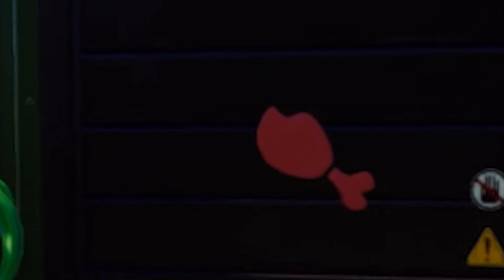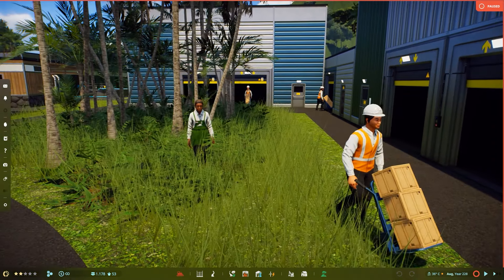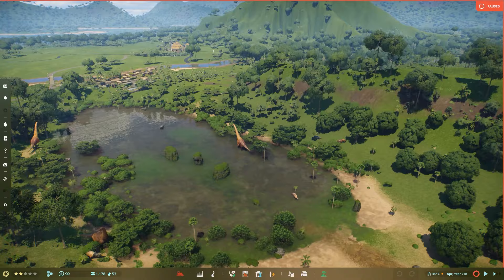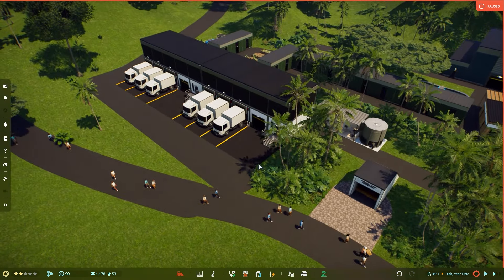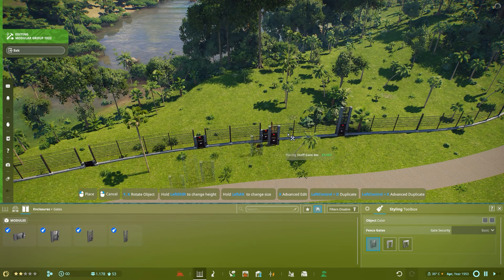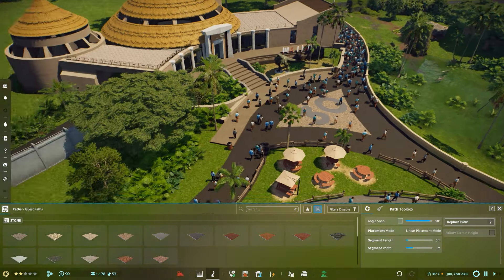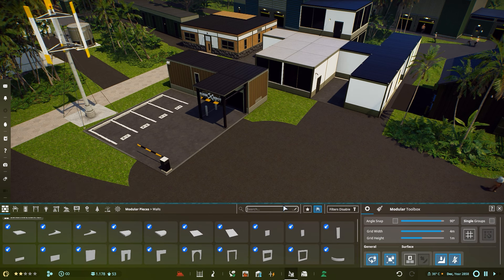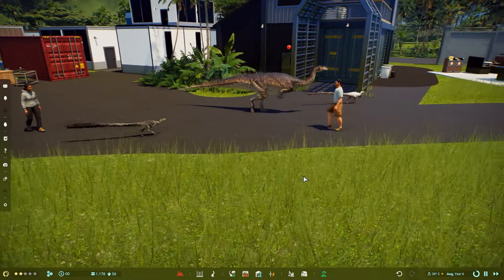GREAT STAFF! Update 11 of Prehistoric Kingdom is amazing!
Prehistoric Kingdom came a long way, and granted, I have been doubtful. BUT Update 11 makes them move forward with a mega step!

Epedemic Music Sound.
Specs:
i9 10850k
RTX 2080Ti
64GB DDR4